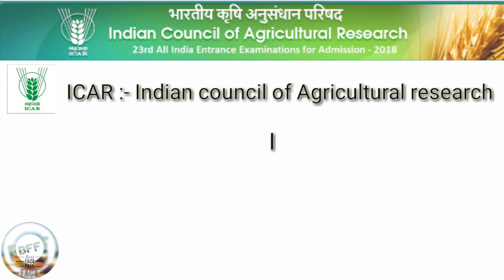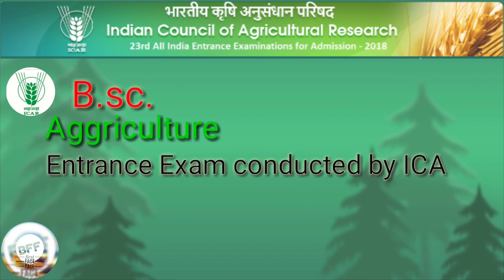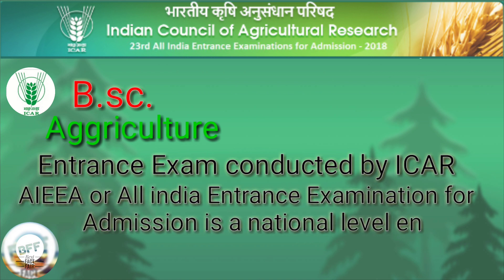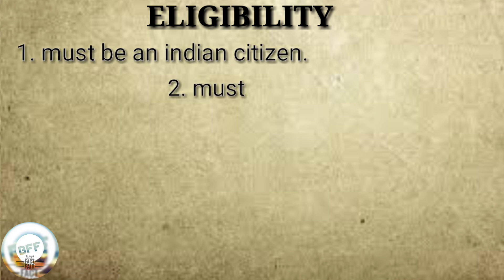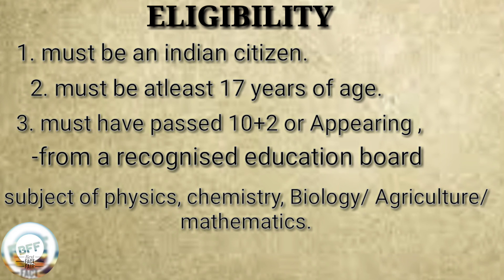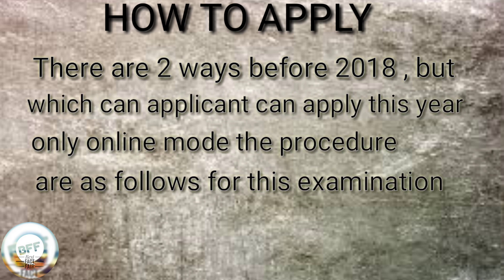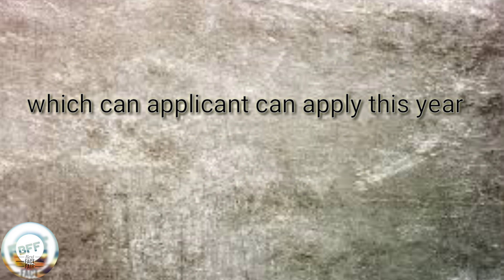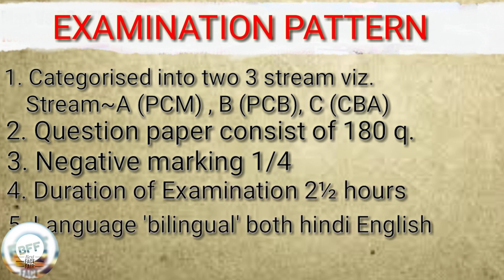ICAR updates|| ICAR ने लिया नया मोड़/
जानिए क्या है।।।
कोर्स , क्रिटिरिया,
Madras High court
अन्नोउंसड ऑफ icar re examination
(Claim.. by m. Priyadarshini about technical fault)
जाने ICAR के थ्रेव कितने कॉलेज है
vIDEO को पूरा देखे ।।

हमे फॉलो कर सकते है।।
वीडियो से रेअल्टेड मैसेज जरूर करे

   जय हिंद ।।। वन्दे मातरम।।